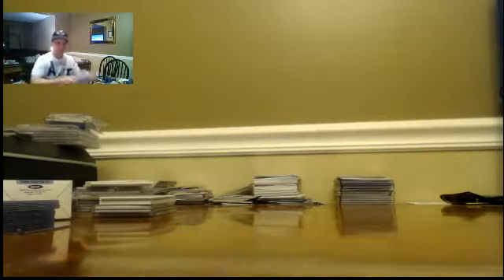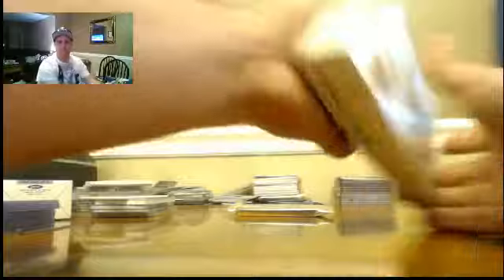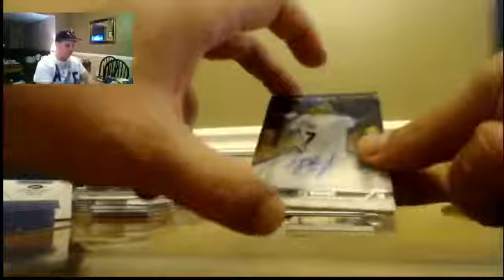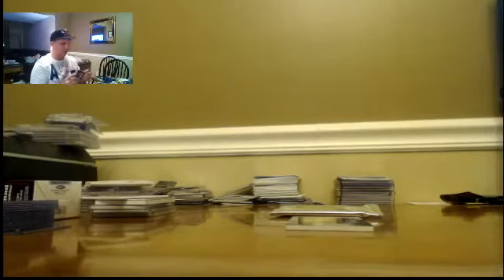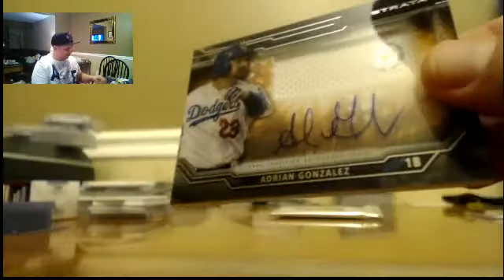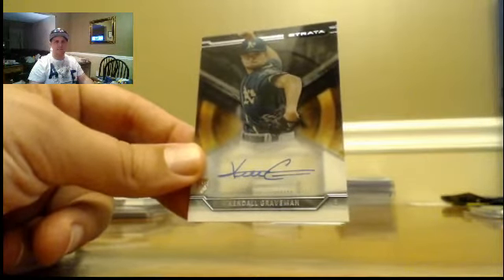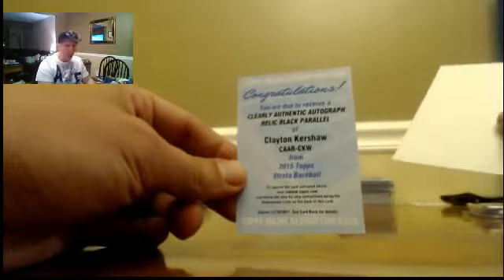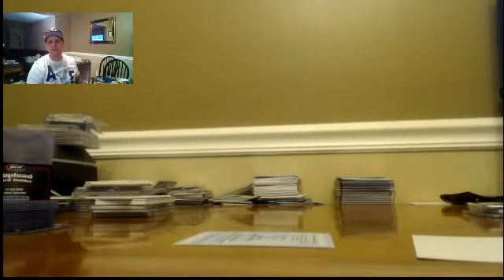BOGO #62 MONSTER BREAK